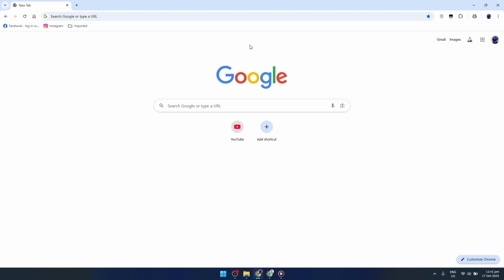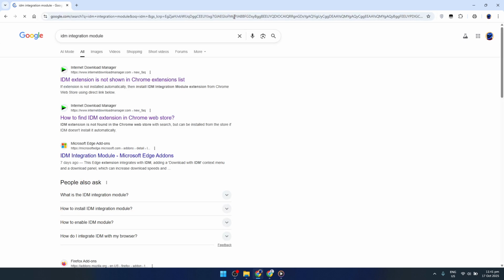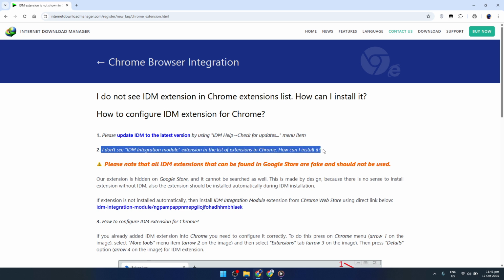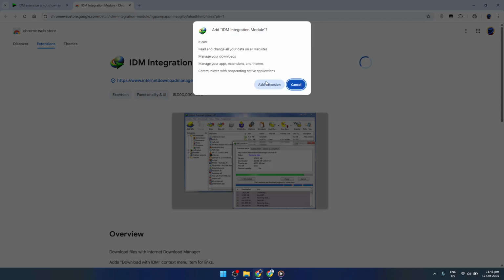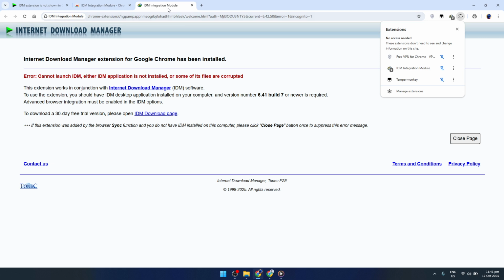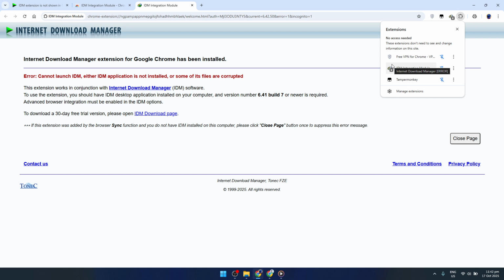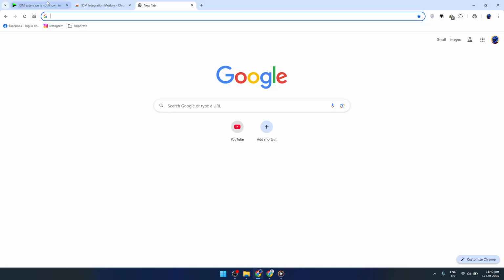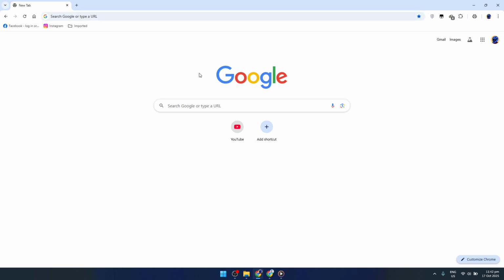How To Add IDM Extension To Google Chrome Browser Manually [2025 Guide]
In today's video we cover: IDM extension, add IDM Chrome, install IDM manually, Google Chrome tips, download manager Chrome, Internet Download Manager, IDM for Chrome, Chrome extensions guide, IDM setup tutorial, enhance Chrome browser, browser download tools, manual IDM install, Chrome add-ons, IDM integration, Chrome browsing tips, improve download speed, Chrome user tips, extensions for productivity